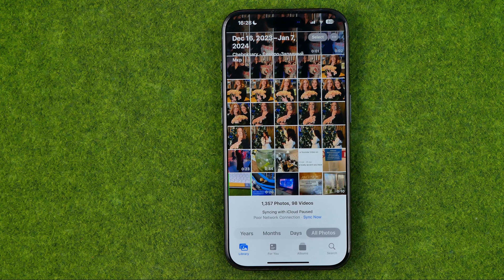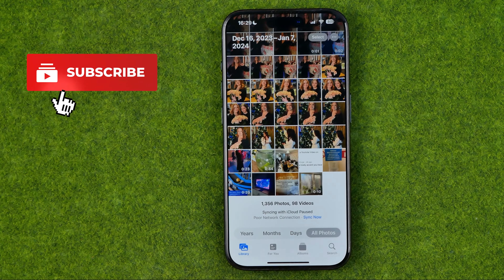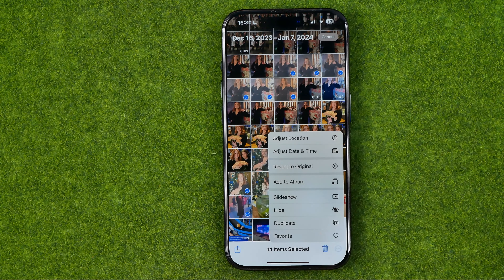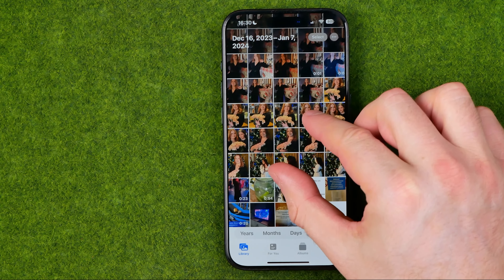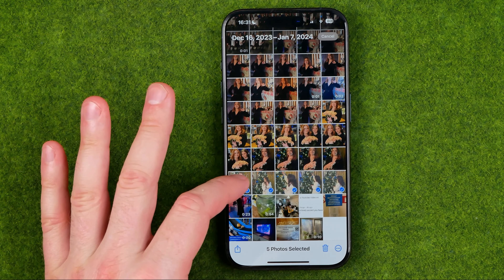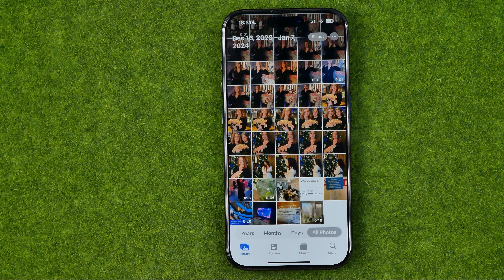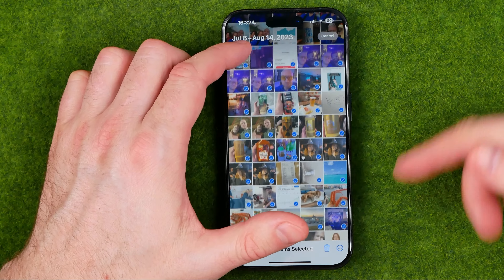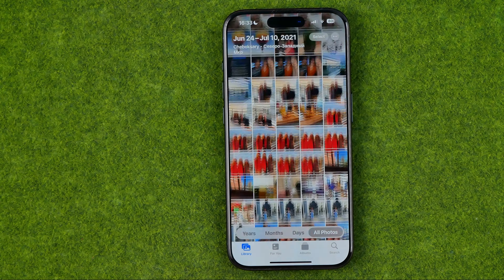How to Quickly Select Photos on iPhone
If you are looking for a video about how to quickly select photos on iphone, here it is!